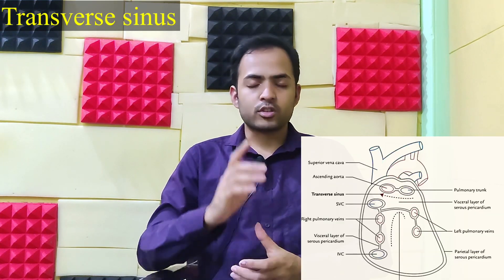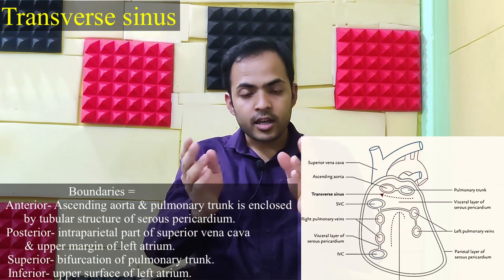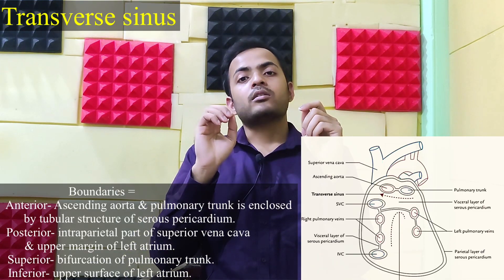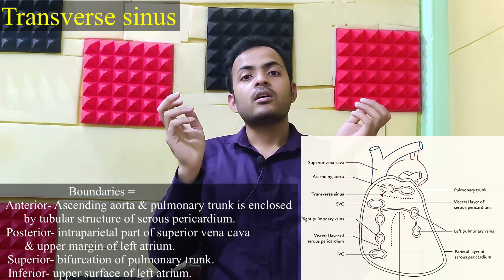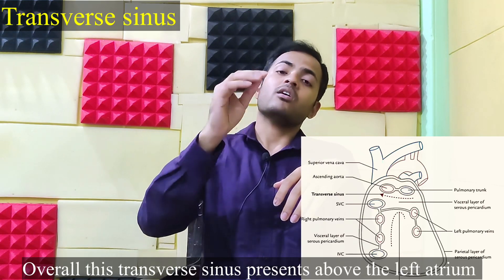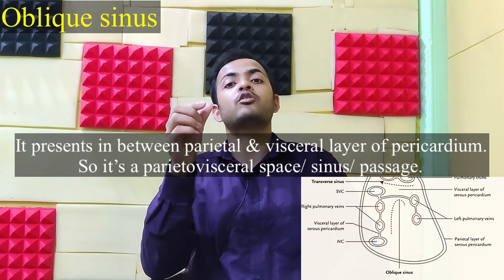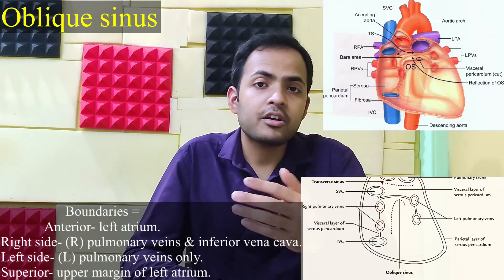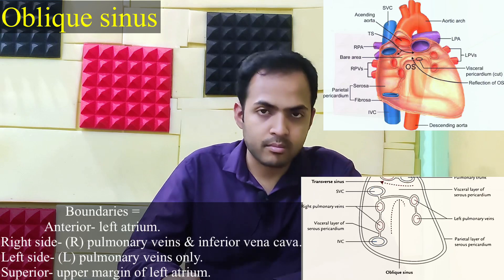Anatomy of Transverse sinus & Oblique sinus in details. Special video part 8.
Anatomy of transverse & oblique sinus in details.
Introduction,
Location,
Boundaries.